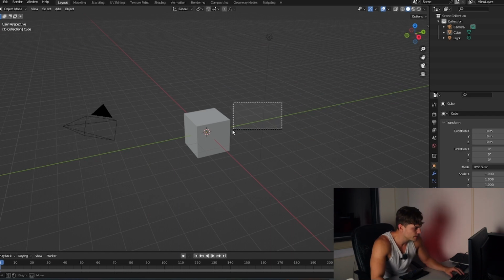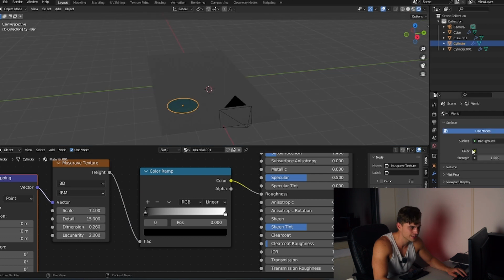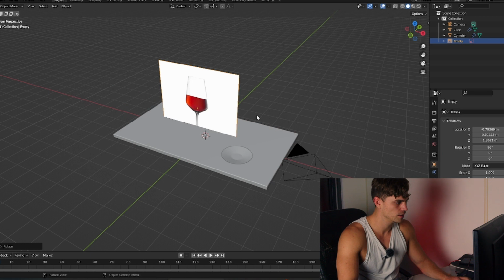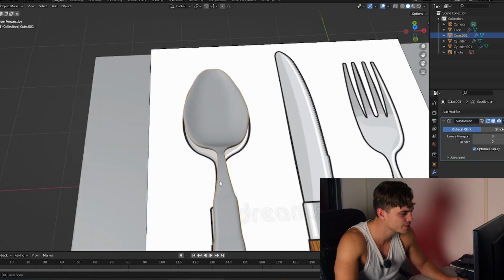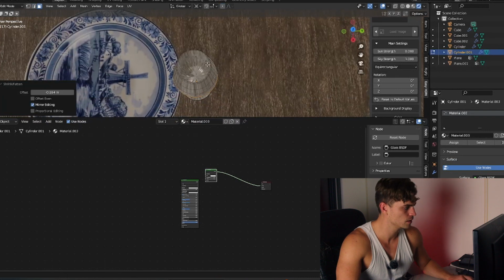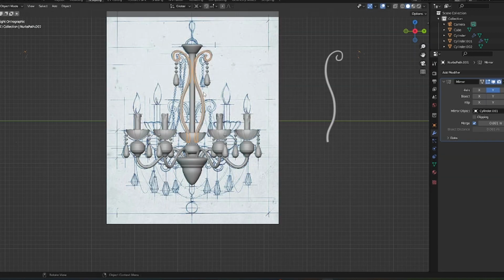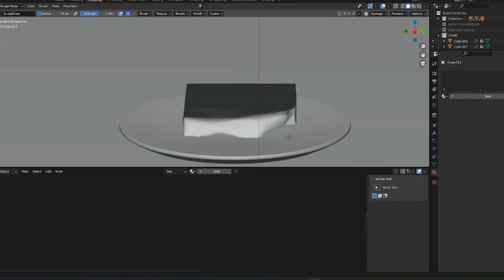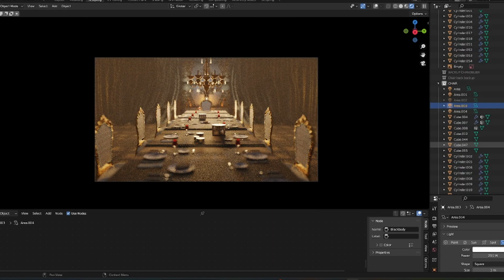Blender Challenge in 10 Min vs 30 Min vs 3 Hours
I did a Challenge in Blender where I have to make a Tablescene in 10 minutes vs 30 minutes vs 3 hours. I've also Included my finished 11 hour render at the end. There are a lot of things to do in Blender such as modeling, texturing, lighting, composition and much more, but the real question is: Do Deadlines Make our Works look Better or Worse? Let's find out.

00:00 Why?
00:25 10 Mins Process
05:04 10 Min Result
05:42 30 Mins Process
10:45 30 Mins Result
11:10 3 Hours Process
16:55 3 Hours Result
18:50 ABSOLUTE FINAL
20:34 Comparison

The Breakdown of the 11 Hour render will be uploaded within a few days*

Also if you have any tips, they're always welcome.